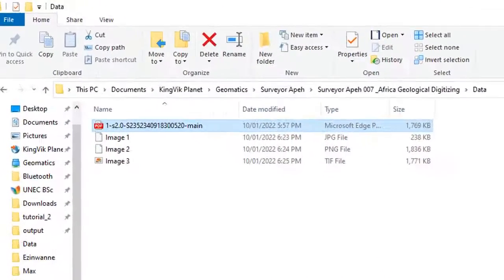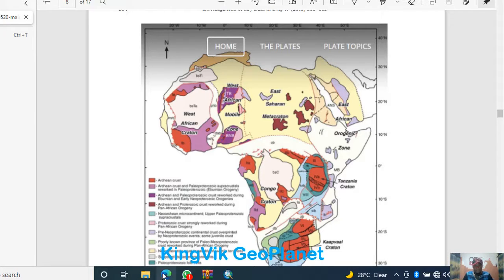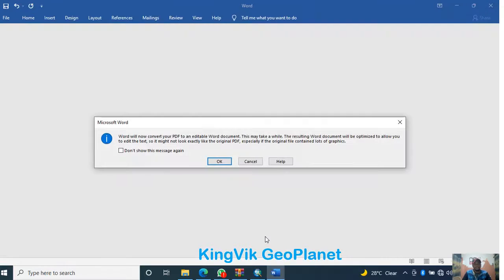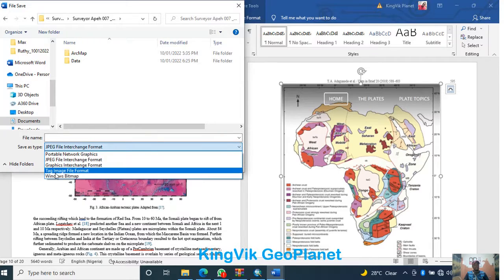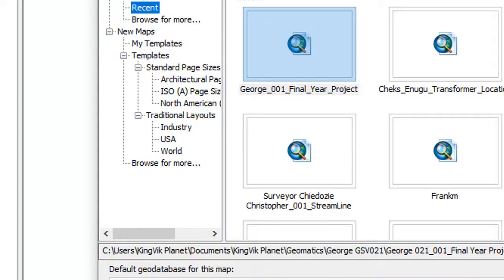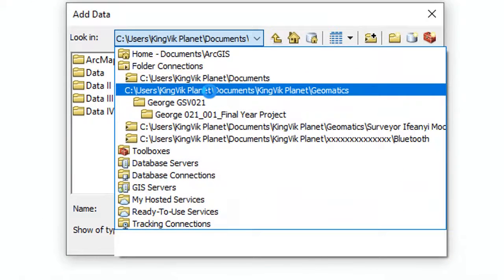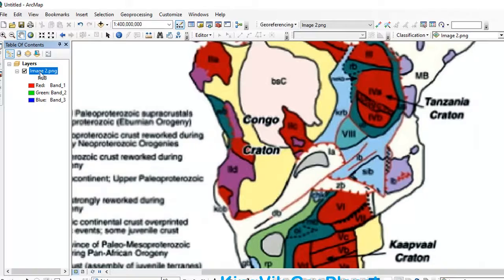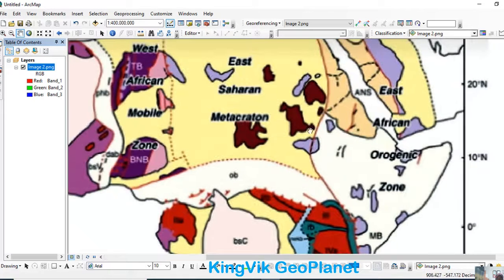Taking Map on PDF to MS Word To ArcMap Then Georeferencing and Digitize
Learn how to take a map from PDF to MS Word and then to ArcMap for georeferencing and digitization in this comprehensive tutorial. The process of converting a PDF to a raster image for use in ArcMap can be complex, but with the right cartographic techniques and geospatial tools, you can achieve accurate data visualization and mapping. This gis tutorial covers the basics of gis software, including ArcMap and ArcGIS, and provides an overview of geospatial analysis and cartography skills necessary for a successful gis project. By following along with this mapping tutorial, you will gain a solid understanding of how to work with maps in PDF format, convert them to a usable format in MS Word, and then import them into ArcMap for georeferencing and digitization. Whether you are working on a gis project for academic, professional, or personal purposes, this video will provide you with the essential gis basics and ArcMap basics needed to complete your task. With the help of this arcgis tutorial, you will be able to create accurate and informative maps using geospatial mapping techniques and tools.